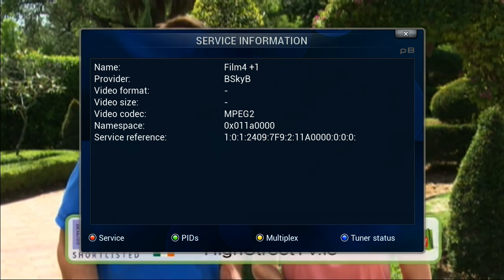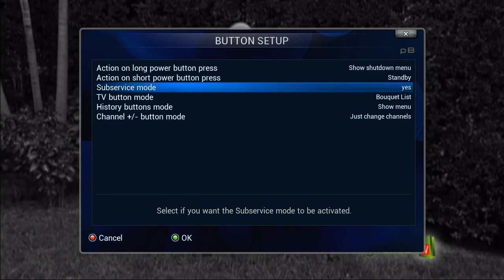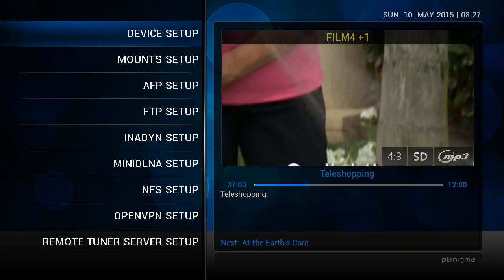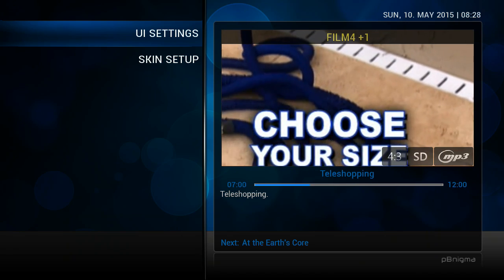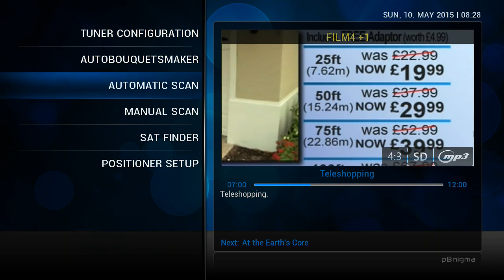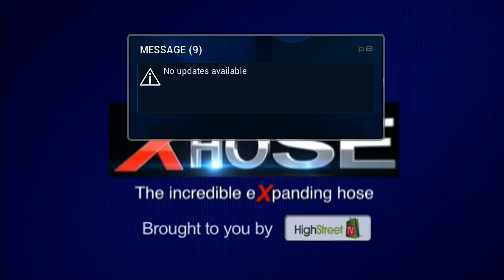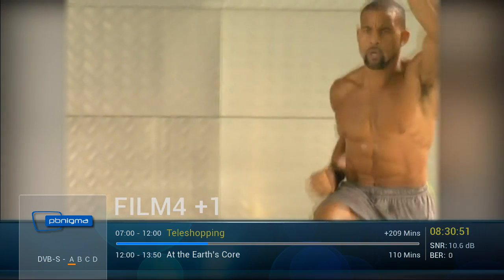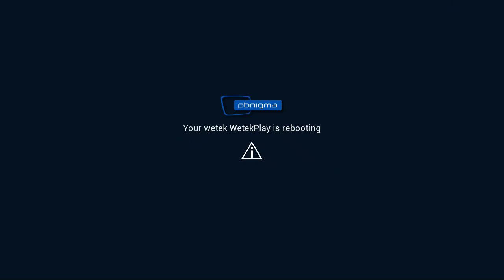Enigma 2 Alpha version on WeTek Play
Alpha version of Enigma 2 at WeTek Play